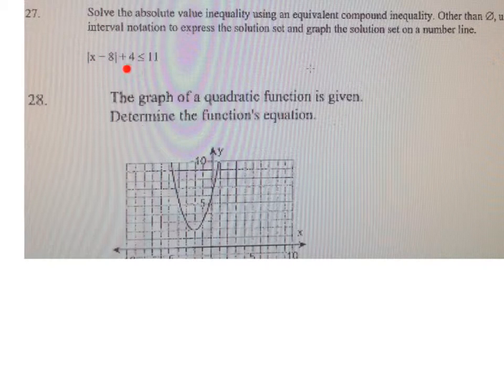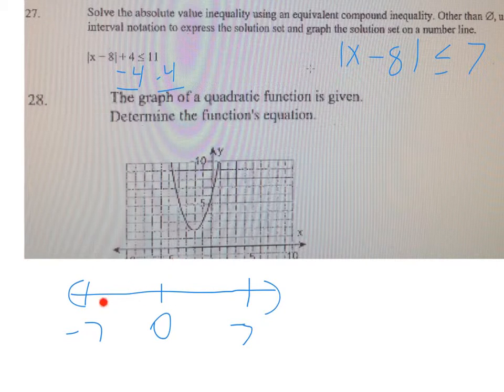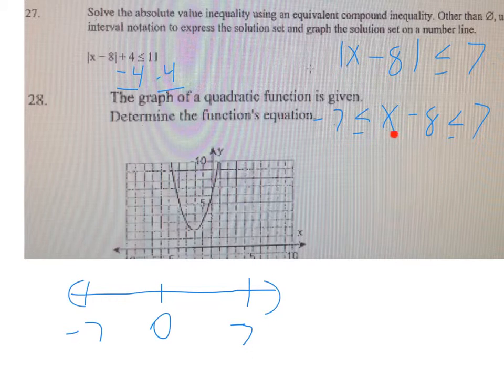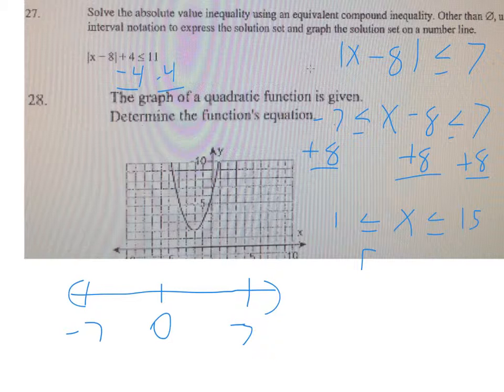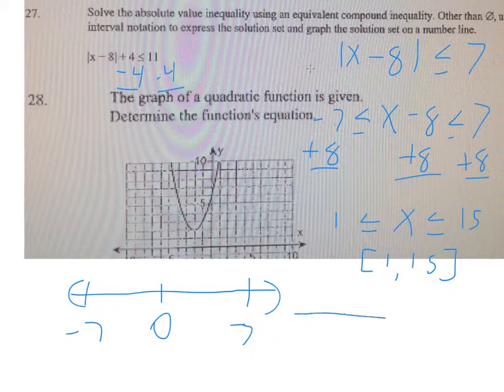solve absolute value equation